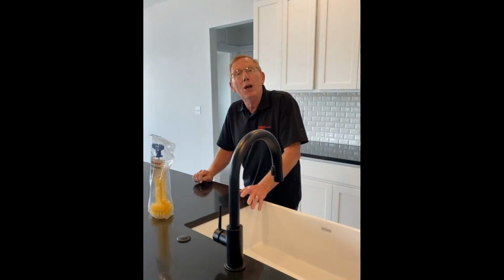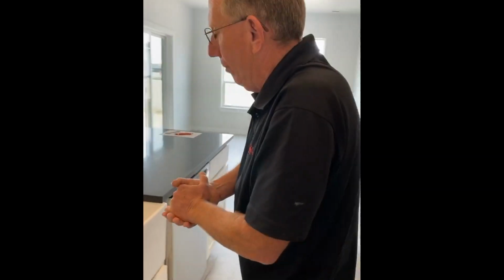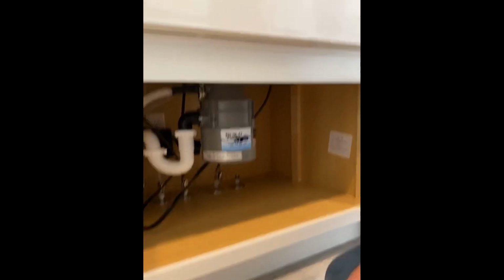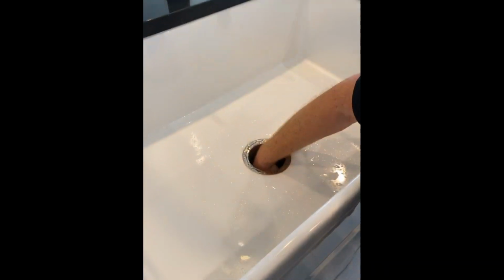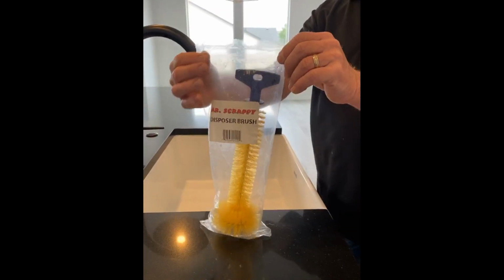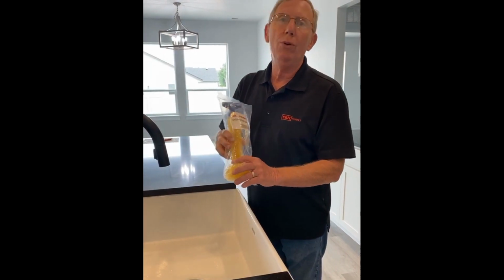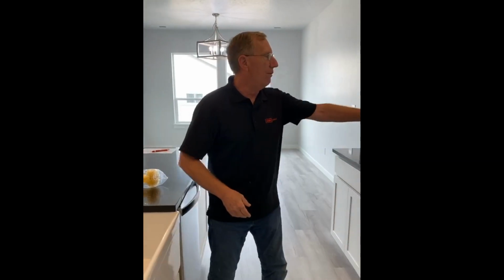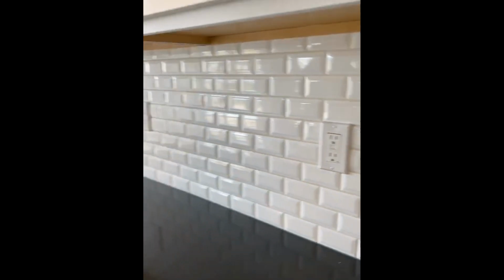Virtual Homeowner Maintenance Event - Kitchen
In case you missed our live event on Facebook, here's a recap of our August Virtual Homeowner Maintenance Event where we cover, unclogging and maintenance on your garbage disposal, GFCI, and talk about the importance of a water softener/filter.